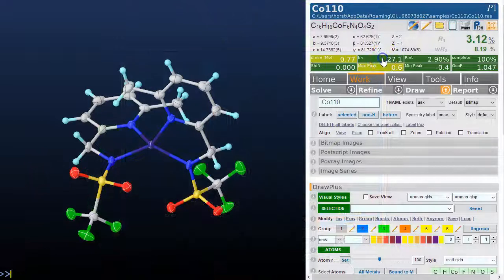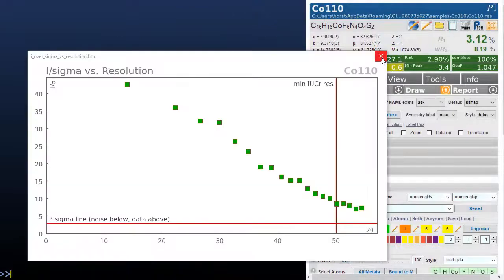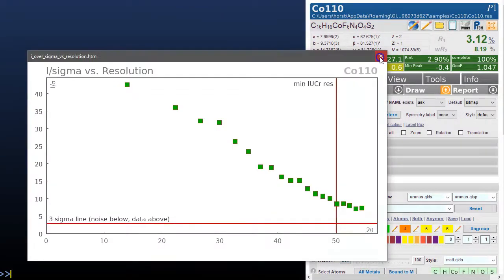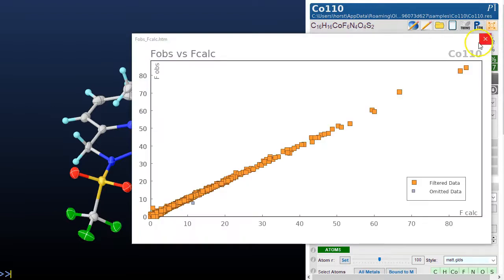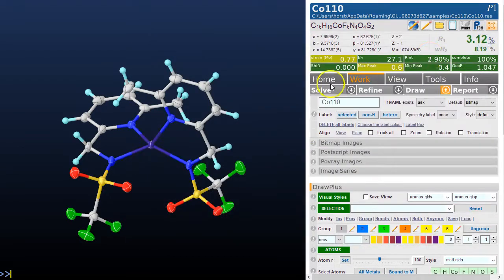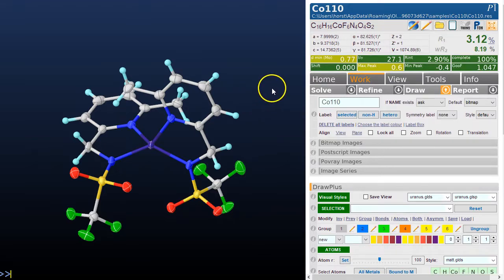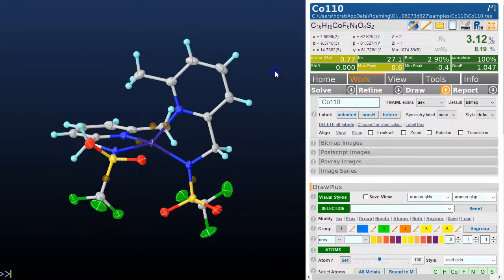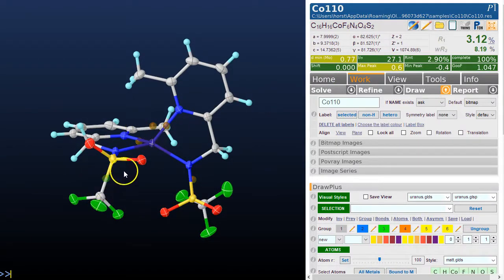Reflection Graphs from the GUI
How to access the reflections graphs quickly from the GUI